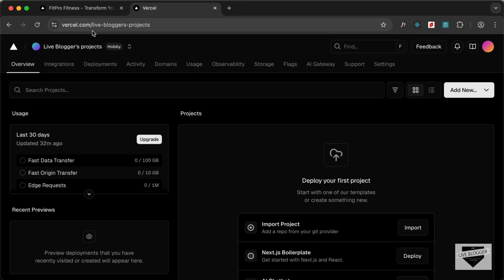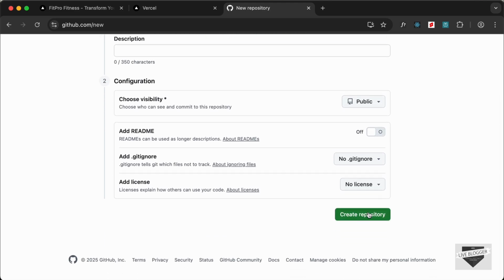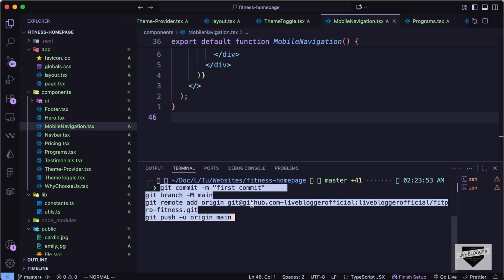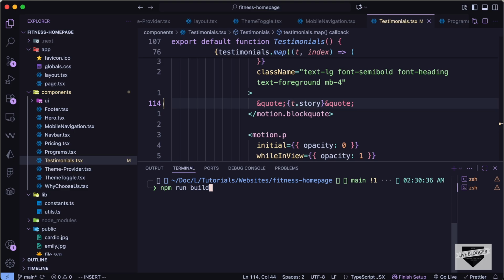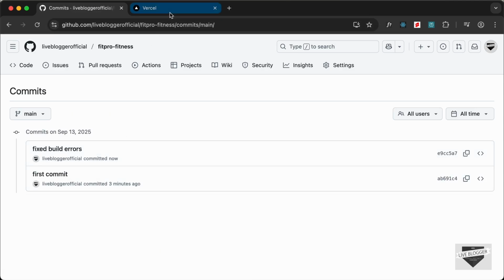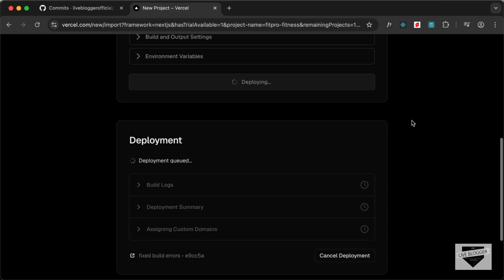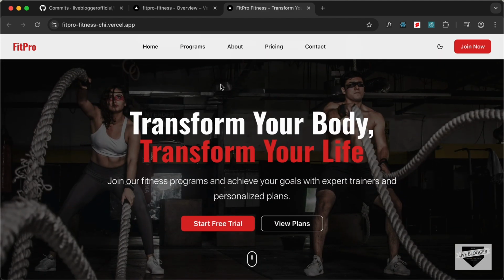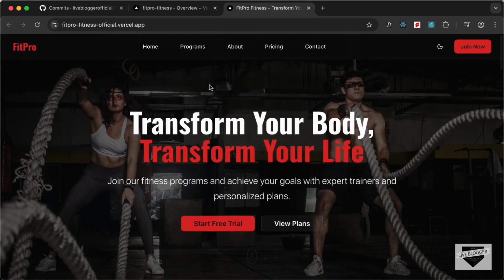Deploy Your Next.js Fitness Website on Vercel for FREE (Step-by-Step)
Welcome to Part 10 of my Next.js 15 Fitness Website Tutorial Series! 🎉

In this video, we’ll take our fully built fitness website and deploy it online for free using Vercel. We’ll cover:
- Creating a GitHub repository for your Next.js project 🗂
- Pushing your code to GitHub using Git commands 💻
- Linking your GitHub repo to Vercel for one-click deployment 🚀
- Live URL access so anyone can view your website 🌐

By the end, your Next.js 15 Fitness Website will be live on the internet — ready to share with the world!